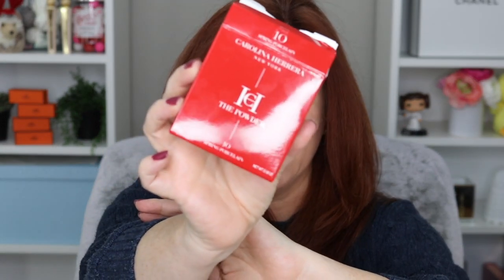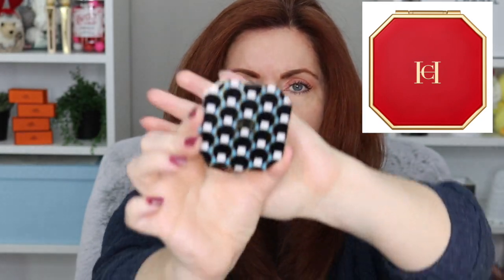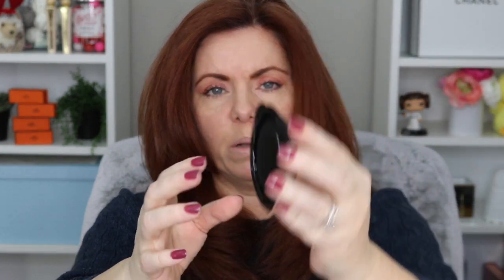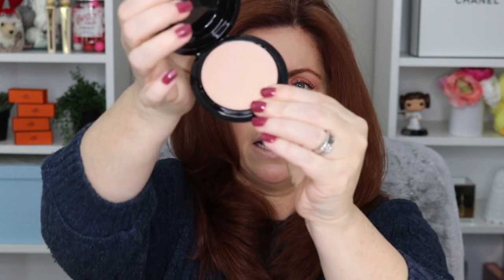New Carolina Herrera Beauty!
Hi everyone!

I hope everyone is doing well and taking care of themselves in these very stressful times.  I just received my Carolina Herrera order from Harrods and I wanted to share my initial thoughts!  It looks like the charms and some of the products are already sold out online but there is plenty of great products left to choose from.

What I'm wearing:

La Mer The Reparative Skin Tint in shade Very Fair
Lash Princess False Lash Effect Mascara in Black
Nars Bronzer in Laguna
Carolina Herrera:
Highlighter
Powder in Light 10 (the lightest shade)
Satin lipsticks in Nude Minimal and Moka Craze
Sheer lipstick in Nude Touch